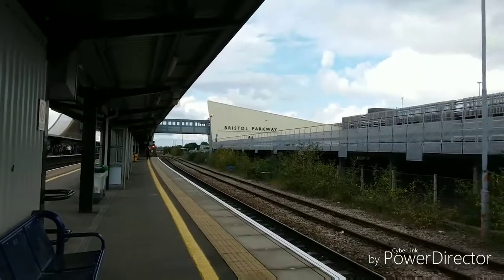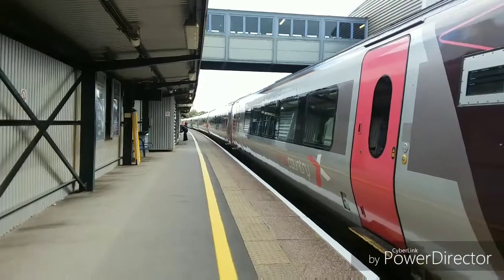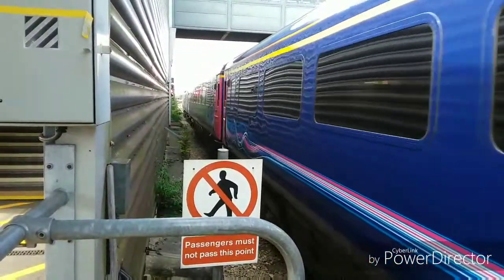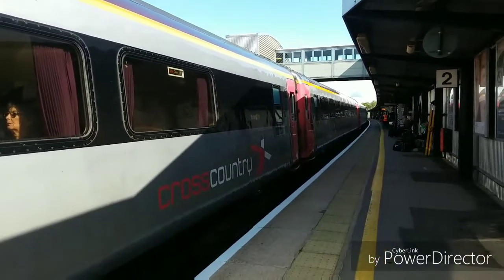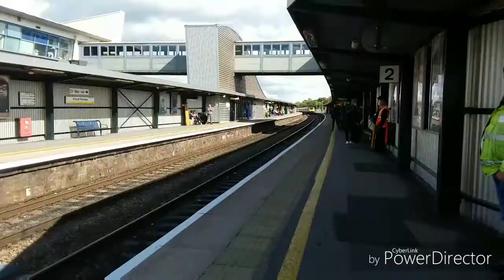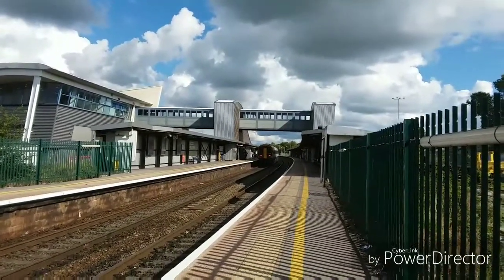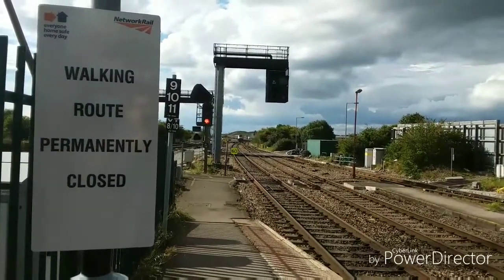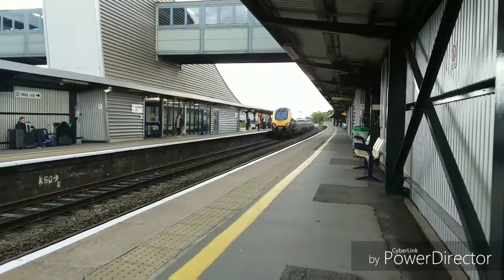Trains at Bristol Parkway (16/09/2017)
On Saturday 16th September I wandered up to Bristol Parkway once it reopened after its platform works and saw services from Great Western Railway and Cross Country. Featured in this video is my first sighting of the new class 800 (units 800010 and 800013), which headed into the Stoke Gifford depot from London Paddington on testing